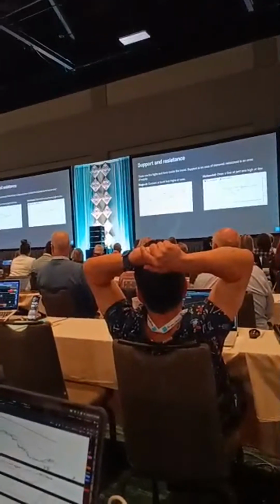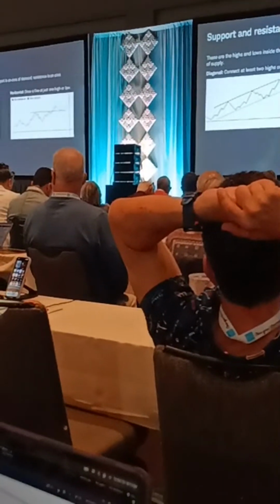stocks # stockmarket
1) we can help with all types of loans
5) 14455 Silver Lakes Cir, Pt Charlotte FL,for sale by owner, bring buyers and get $15,000, rate 3%
7 )if you want to open a credit card with 3 % cash back and 0 % APR for first 2 years , then follow this link to get $ 250 bonus I use this card myself. No annual fees.
8 ) use this link to make money on stocks, crypto, bonds and get $ 100